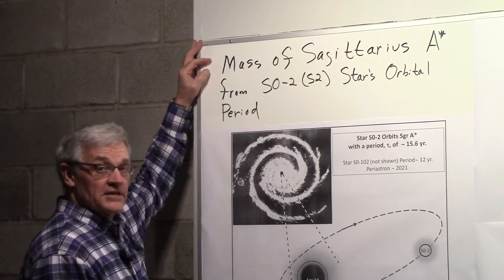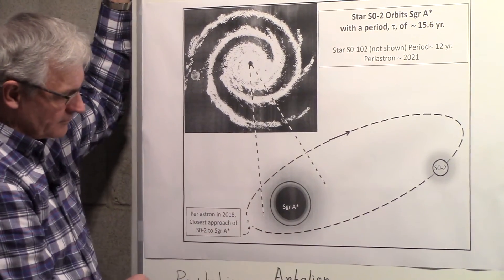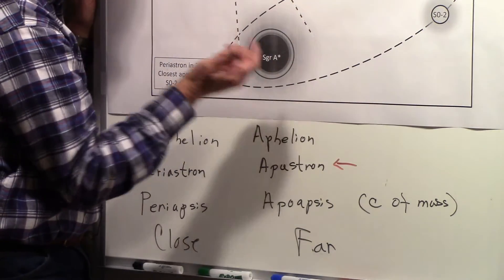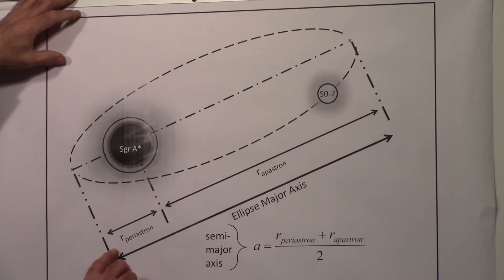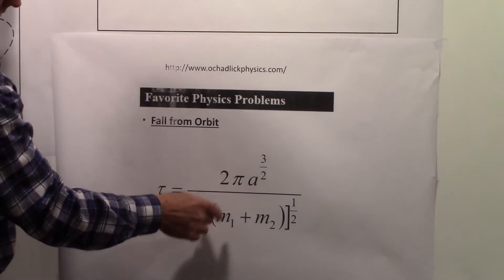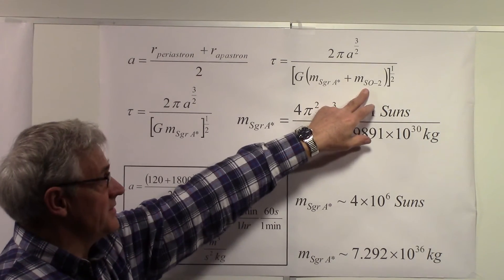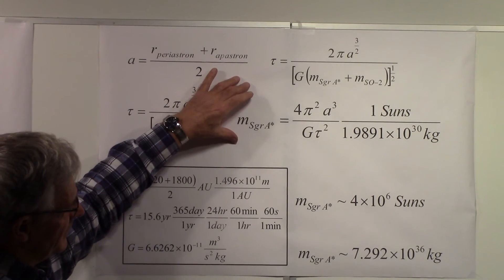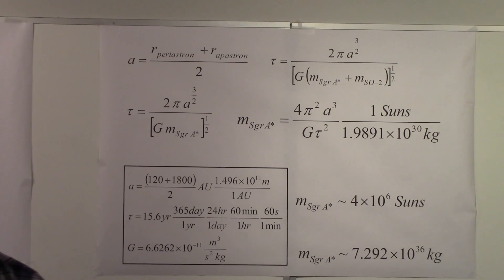Mass of Sagittarius A* from SO-2 (S2) Star's Orbital Parameters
Sagittarius A* is a suspected supermassive black hole located at the center of our Milky Way Galaxy.  It is located approximately 26,000 light-years from Earth.  There are a number of stars orbiting Sagittarius A* and a few have a remarkably short orbital periods.  One of the stars has a period of 15.6 years and it is known as SO-2 (also S-2). The semi-major axis and period of SO-2 about Sagittarius A*are the orbital parameters used to calculate the mass of Sagittarius A* (also known as Sgr A*).  The mass of Sgr A* is found to be the equivalent of about 4 million Suns.   Andrew R. Ochadlick Jr. received a Ph.D. in Physics from the State University of New York at Albany (SUNYA) and is a career physicist with university, government and industry R&D experience and teaching experience at the undergraduate and graduate level.